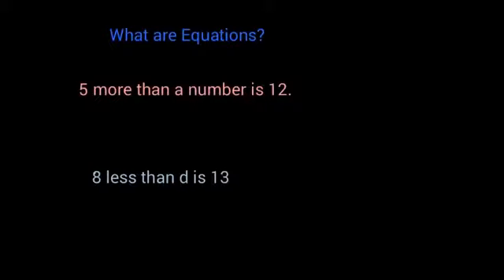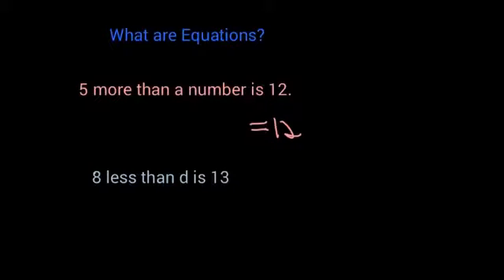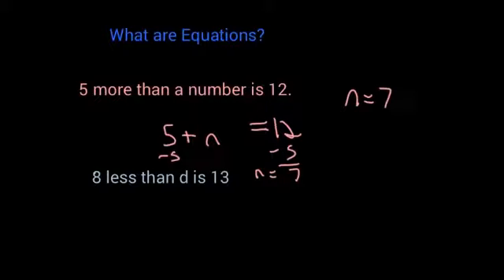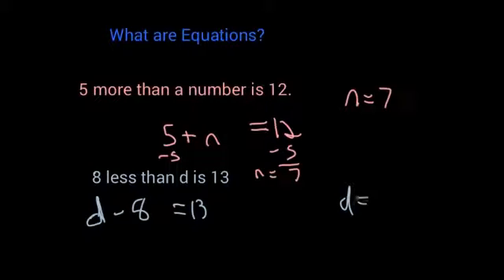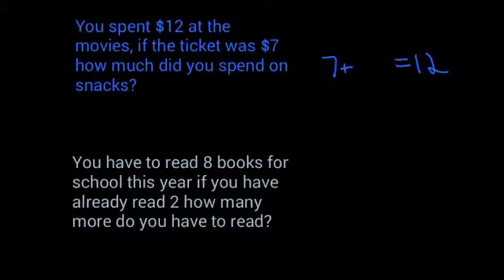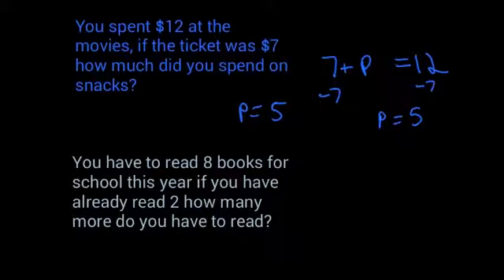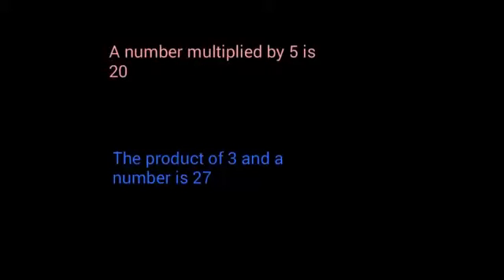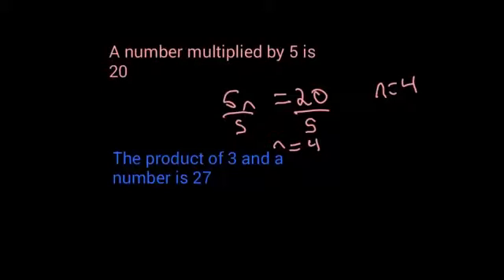What are Equations